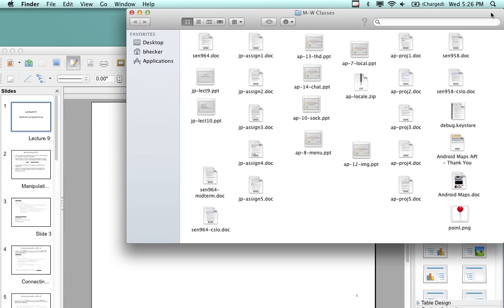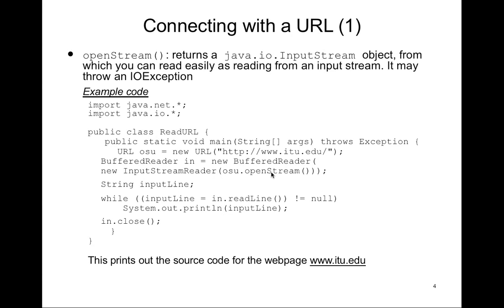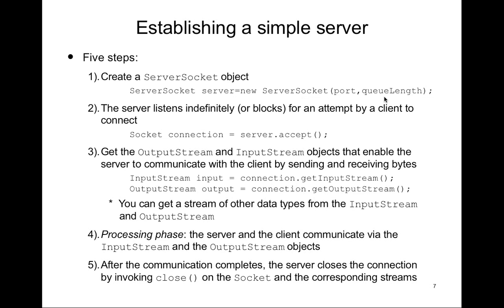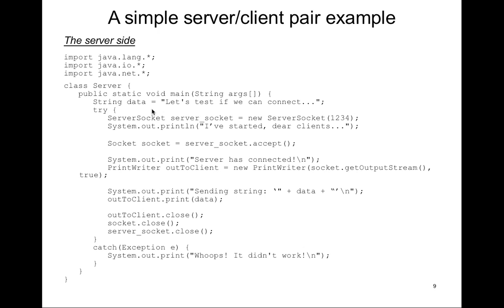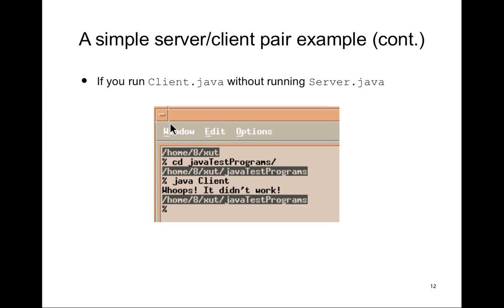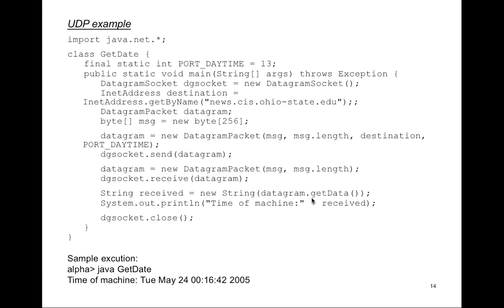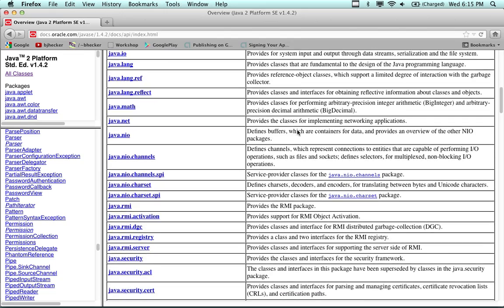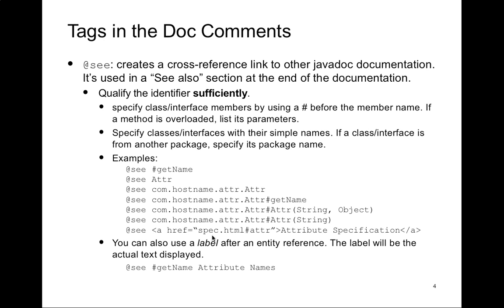Java Programming - Lecture 11 (Part 2)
This lecture covers an overview of Java Networking including the concepts of UDP and TCP and how to create SOCKETS and connections in Java.